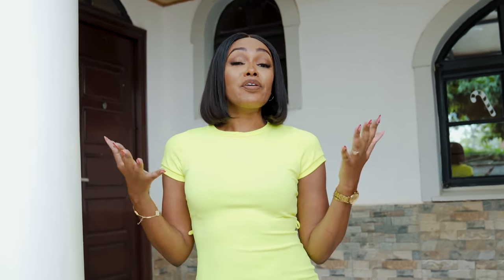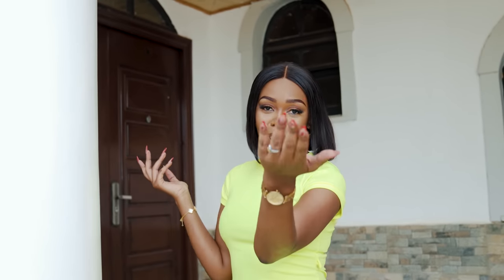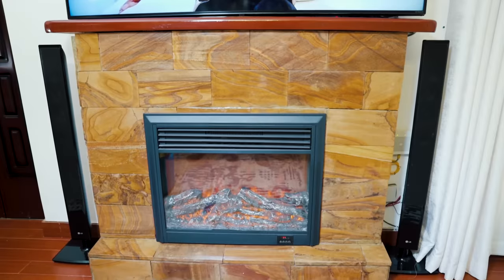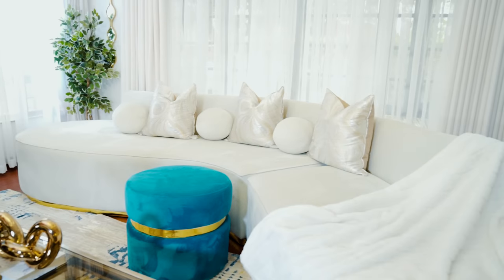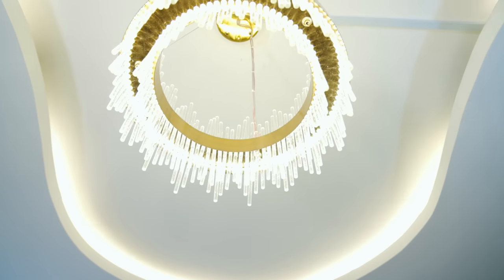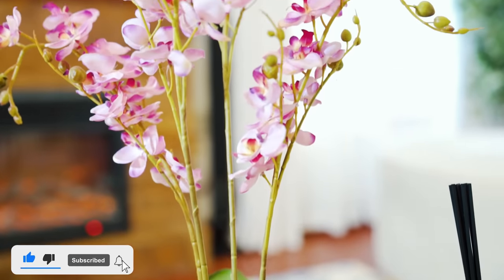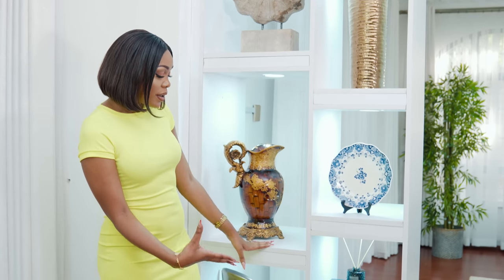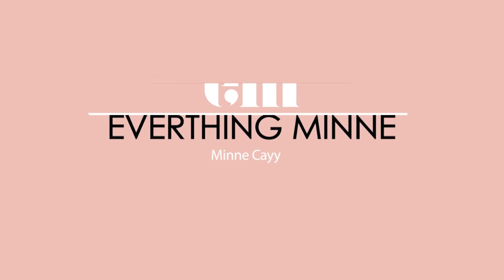OFFICIAL HOUSE TOUR // MY EXPENSIVE CASTLE // MINNE CAYY